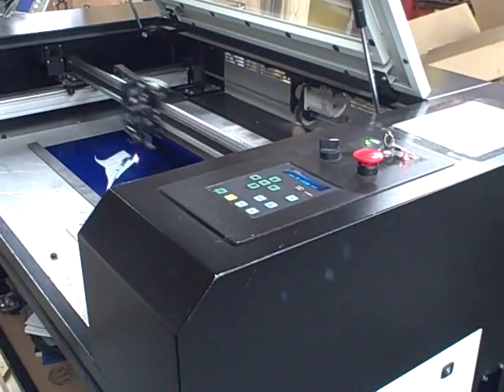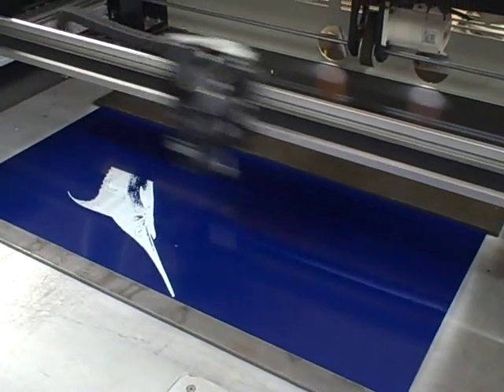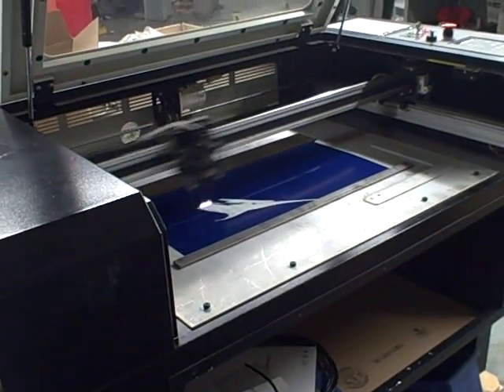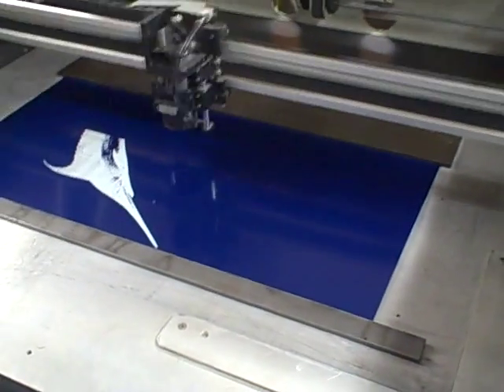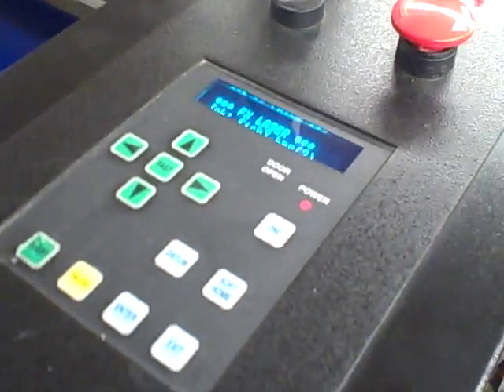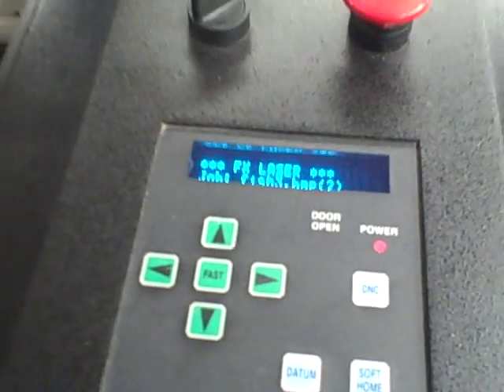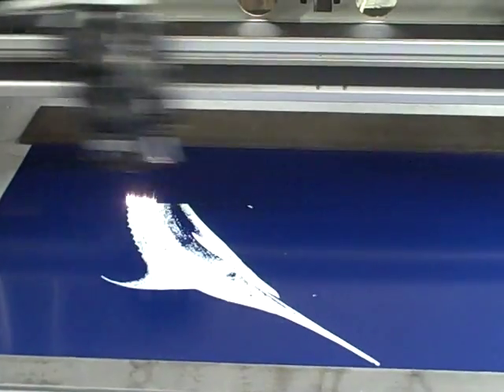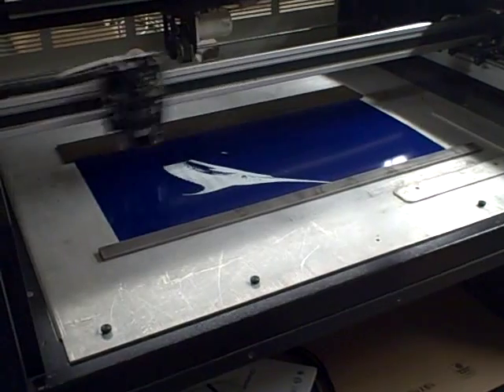Vytek FX 25 watt Large bed 36" x 24" Laser engraving machine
Laser engraving Anodized Aluminum Directly from Corel draw or Photo shop
 Very easy operation